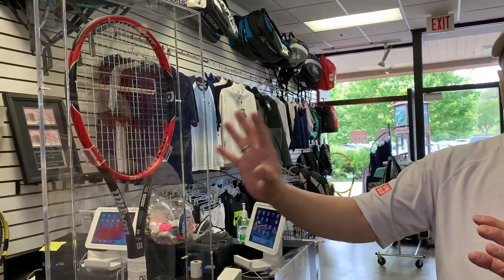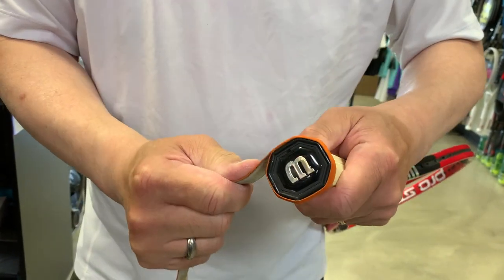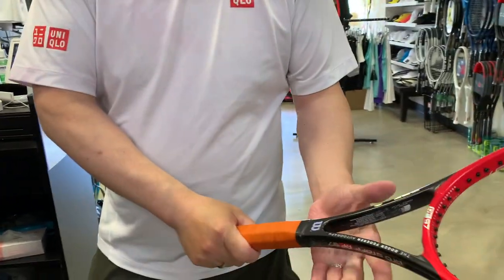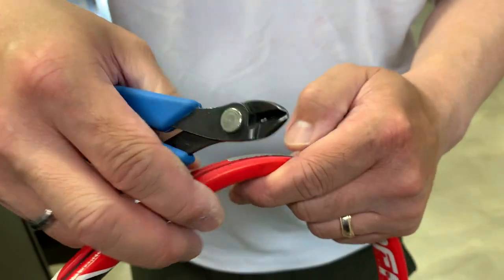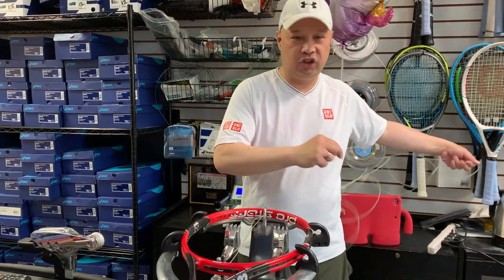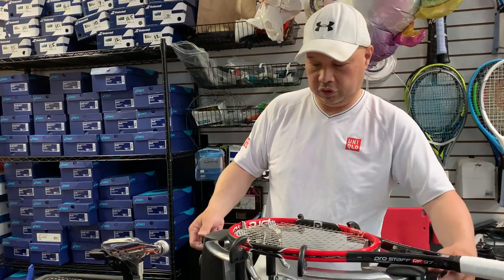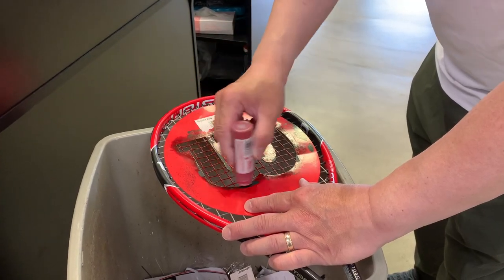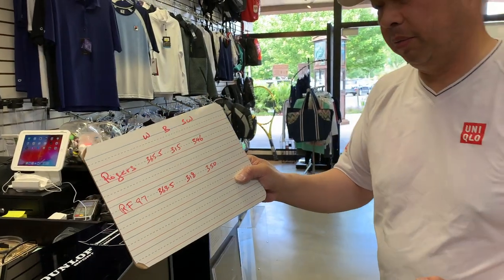HOW TO MAKE YOUR TENNIS RACKET LIKE ROGER FEDERER PART 1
List of things you need

1. Wilson Pro Staff RF 97
2. Lead tape ( 1/4 inch)
3. New headguard (Wilson Pro Staff RF97 B&G)
4. String-A-Lings
5. Power pads
6. 1 White Wilson Pro overgrip
7. 1 Wilson stencil and red stencil ink
7. 1 set of Wilson Champion's Choice
8. 1 tube of clear silicone
9. 1 Silicone Caulking Gun